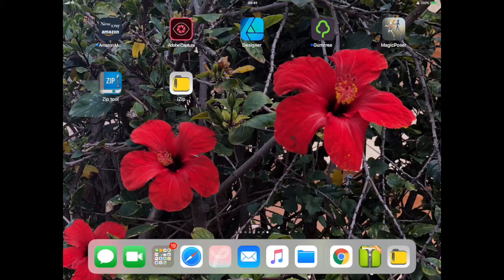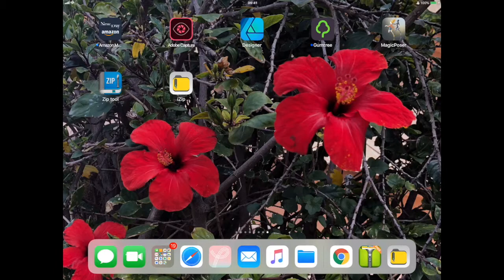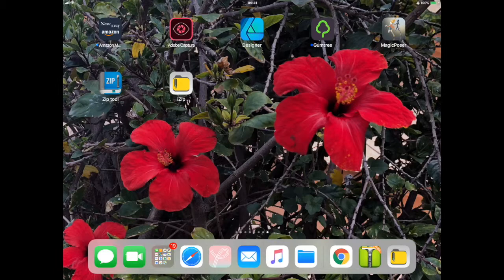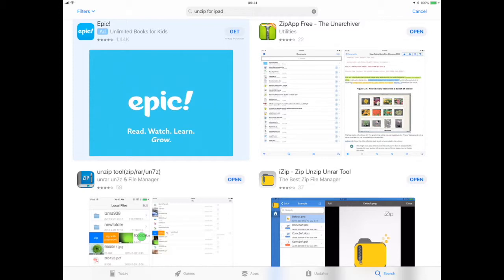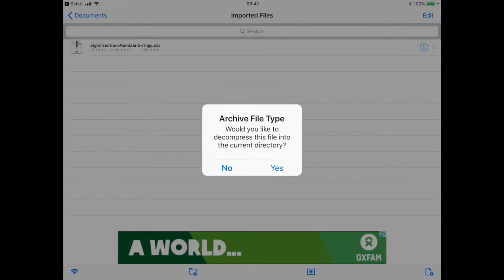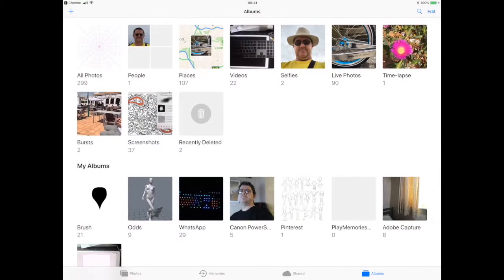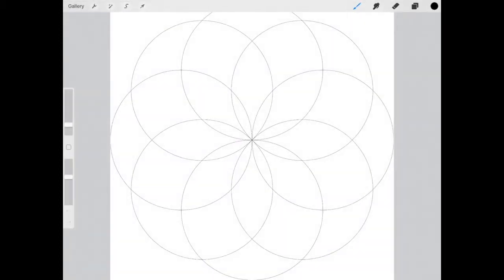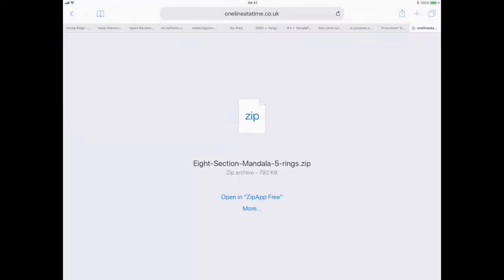Doodle With Me - How To Download A Zip File On iPad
How To Download A Zip File On iPad it can be tricky unlike using an imac or PC so I made a video.

Stress and depression can affect so many lives in a number of different ways.

Drawing or writing can help bring the mind and energy into the now time, giving people the chance to recharge.